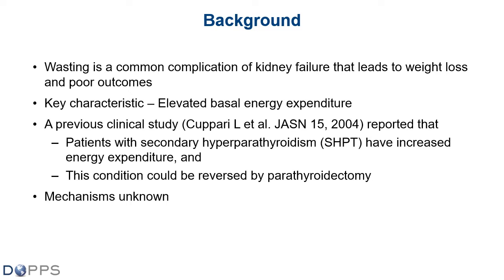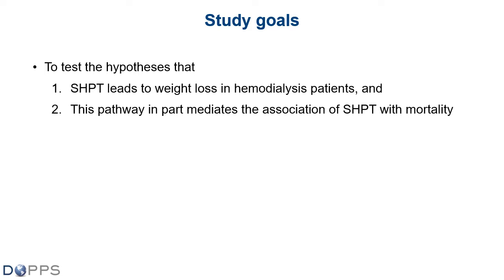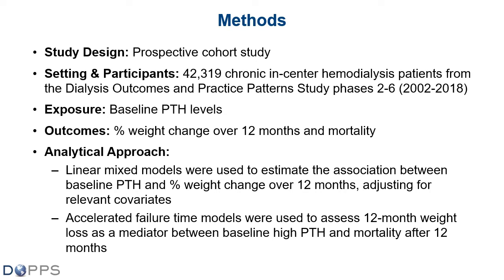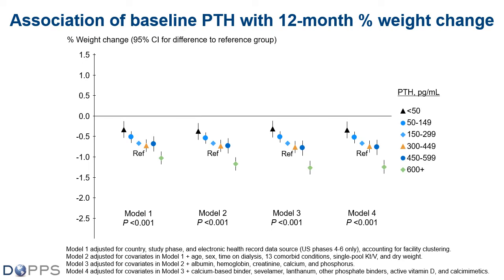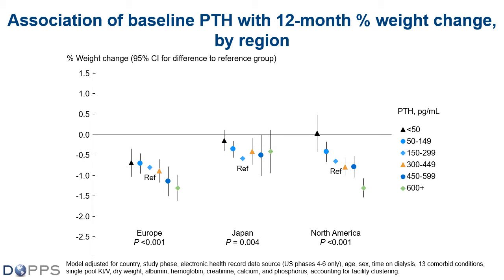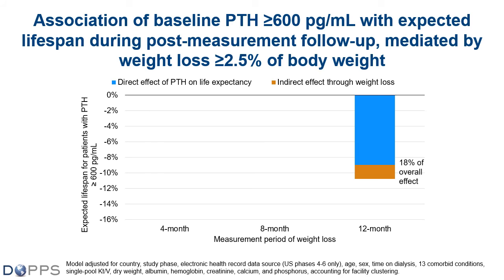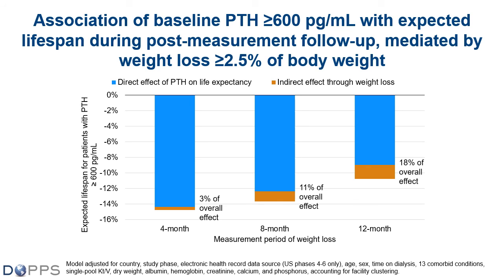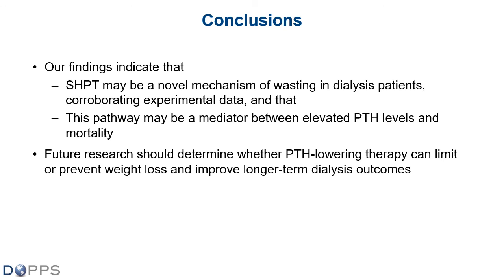SHPT and weight loss ASN 2020; Dr. Hirotaka Komaba